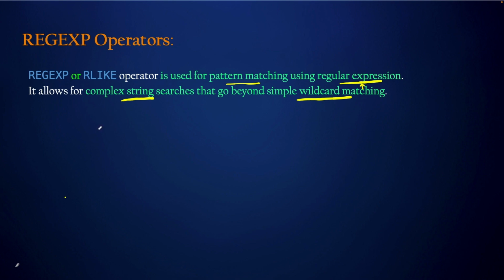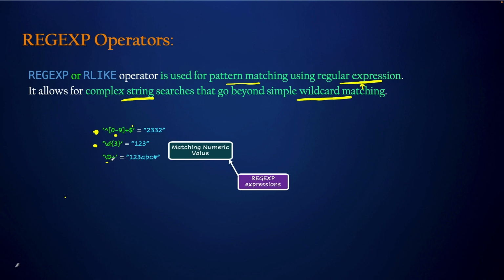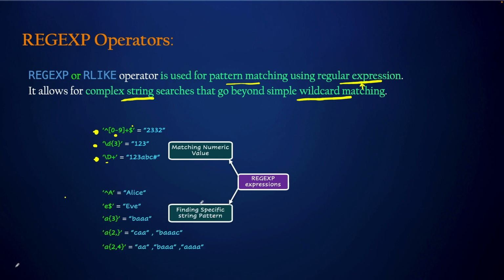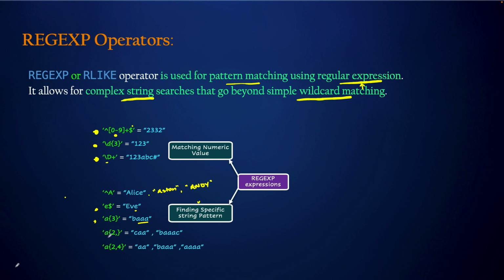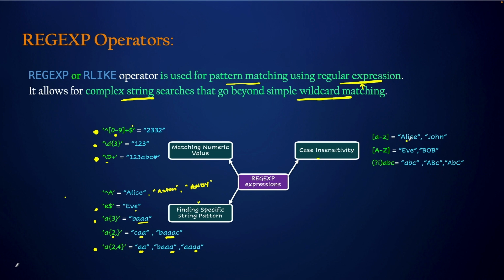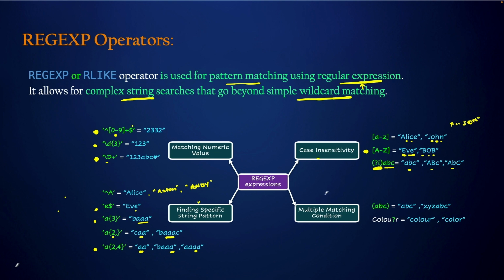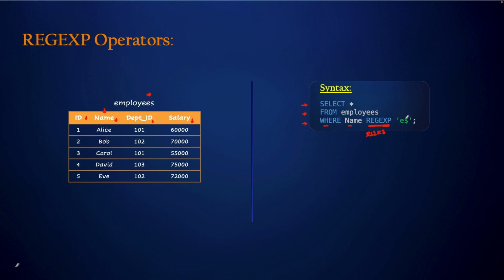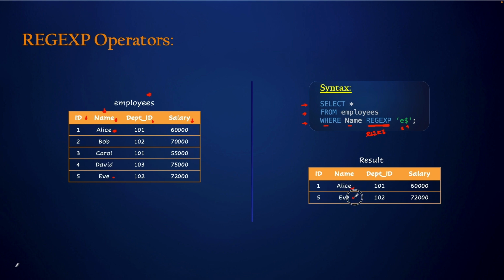SQL REGEXP Operator | SQL for Data Science 2025 🌟🎉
In this tutorial, we’ll Master the SQL REGEXP operator to perform advanced pattern matching with regular expressions, allowing for complex text searches and data filtering. 🌟🎉

TIMESTAMPS
00:00 - Introduction